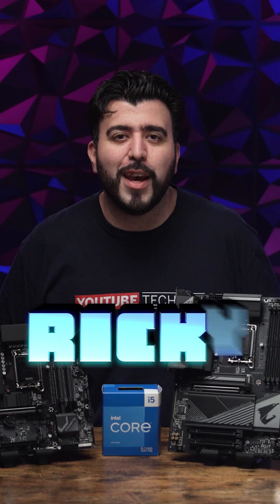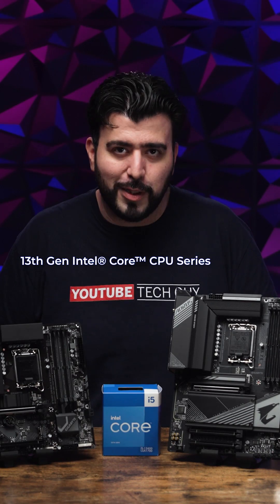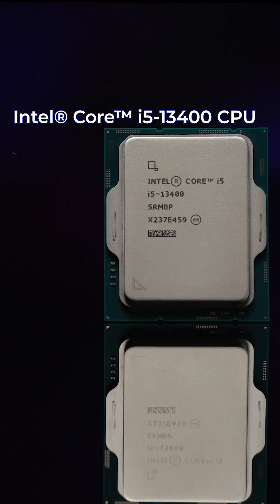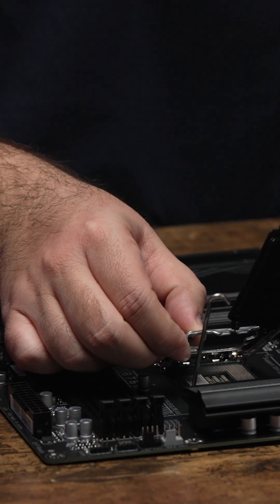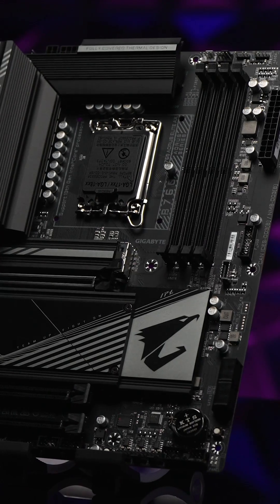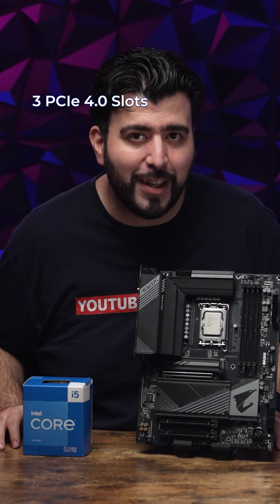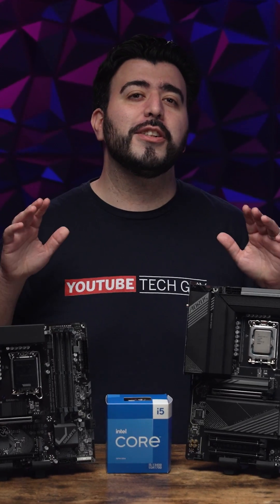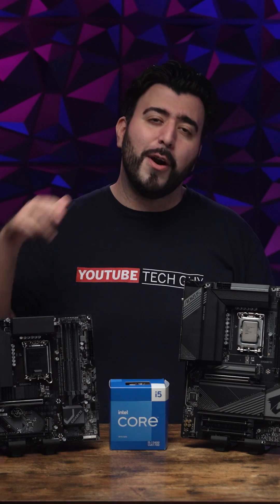Listen up!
If you're starting a 13th gen build, listen up!